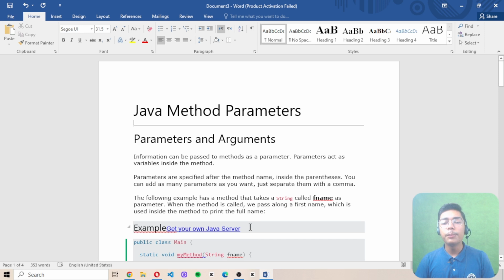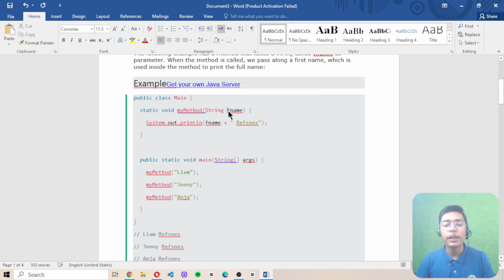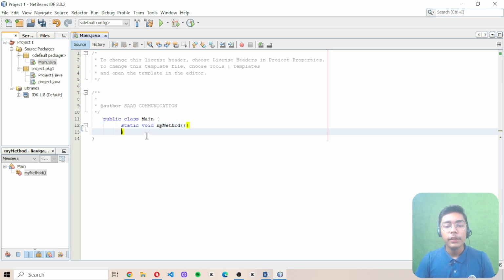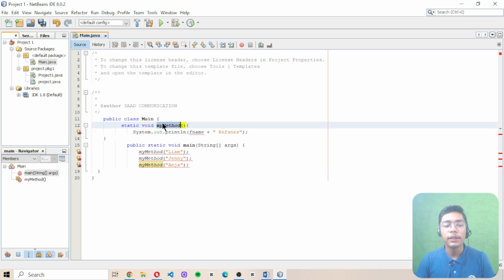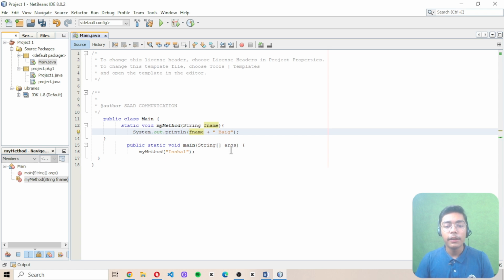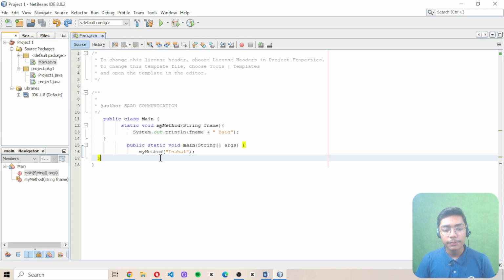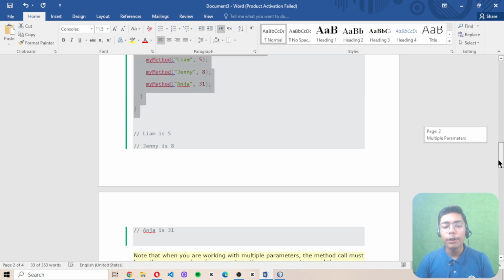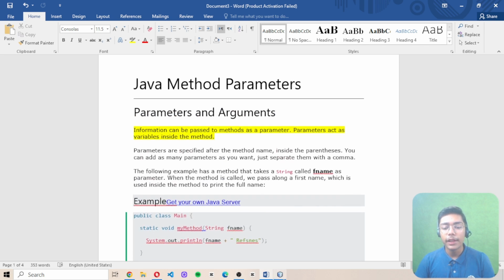Method Parameters In Java | Java Full Course From Scratch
This video is about Method Parameters In Java | Java Full Course From Scratch

 / inshalbaig

Suggested Courses:
❤️ Complete Clones